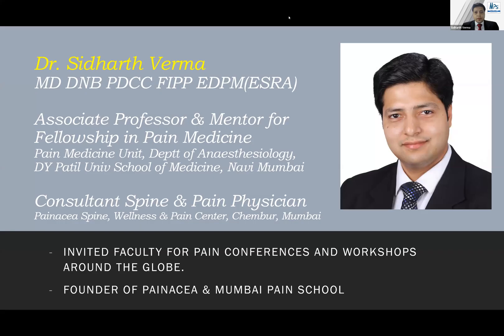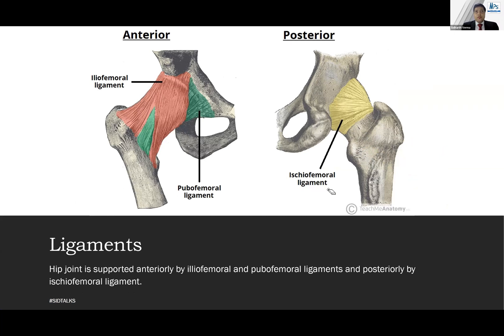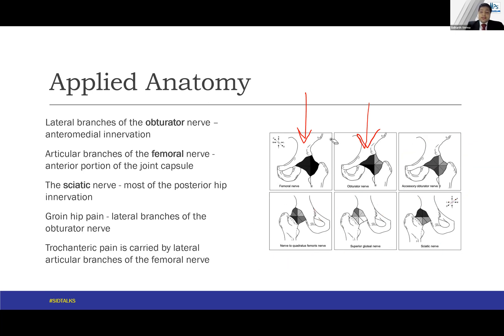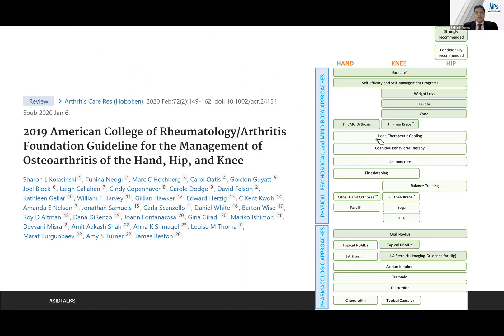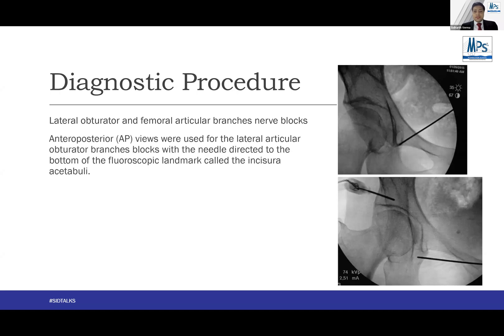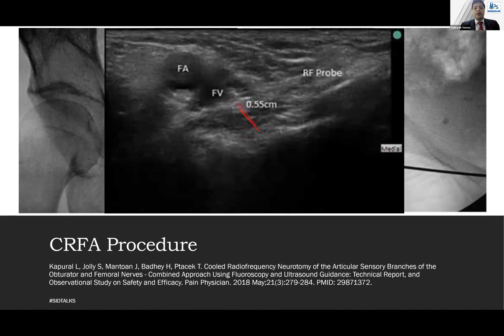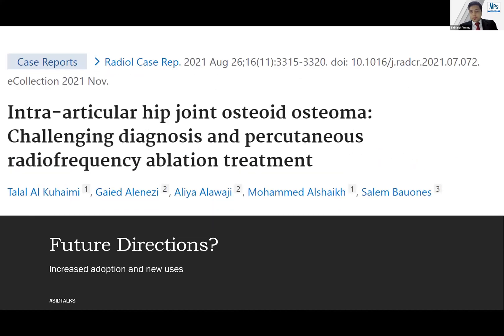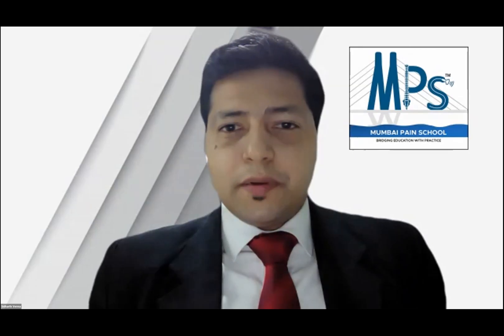Cooled Radio Frequency Ablation (RFA) of the Hip Joint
This video describes the Cooled Radio Frequency of the Hip Joint and summarizes relevant information with References as below.

Kapural L, Naber J, Neal K, Burchell M. Cooled Radiofrequency Ablation of the Articular Sensory Branches of the Obturator and Femoral Nerves using Fluoroscopy and Ultrasound Guidance: A Large Retrospective Study. Pain Physician. 2021 Aug;24(5):E611-E617. PMID: 34323448.
Ahuja V, Thapa D, Patial S, Chander A, Ahuja A. Chronic hip pain in adults: Current knowledge and future prospective. J Anaesthesiol Clin Pharmacol. 2020 Oct-Dec;36(4):450-457. doi: 10.4103/joacp.JOACP_170_19. Epub 2020 Sep 26. PMID: 33840922; PMCID: PMC8022067.
Tomlinson J, Ondruschka B, Prietzel T, Zwirner J, Hammer N. A systematic review and meta-analysis of the hip capsule innervation and its clinical implications. Sci Rep. 2021 Mar 5;11(1):5299. doi: 10.1038/s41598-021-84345-z. PMID: 33674621; PMCID: PMC7935927.
Kapural L, Jolly S, Mantoan J, Badhey H, Ptacek T. Cooled Radiofrequency Neurotomy of the Articular Sensory Branches of the Obturator and Femoral Nerves - Combined Approach Using Fluoroscopy and Ultrasound Guidance: Technical Report, and Observational Study on Safety and Efficacy. Pain Physician. 2018 May;21(3):279-284. PMID: 29871372.
Mahajan NP, Kondewar P, G S PK, Atal S, Sadar A, Patil T. Femur Neck Osteoid Osteoma Managed with Radiofrequency Ablation - A Case Report. J Orthop Case Rep. 2021 May;11(5):52-55. doi: 10.13107/jocr.2021.v11.i05.2204. PMID: 34557440; PMCID: PMC8422006.
Kuhaimi TA, Alenezi G, Alawaji A, Alshaikh M, Bauones S. Intra-articular hip joint osteoid osteoma: Challenging diagnosis and percutaneous radiofrequency ablation treatment. Radiol Case Rep. 2021 Aug 26;16(11):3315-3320. doi: 10.1016/j.radcr.2021.07.072. PMID: 34484539; PMCID: PMC8403707.